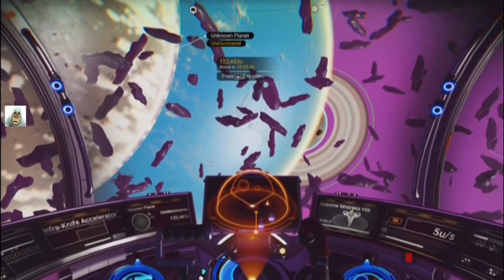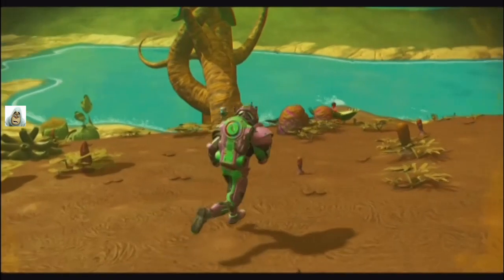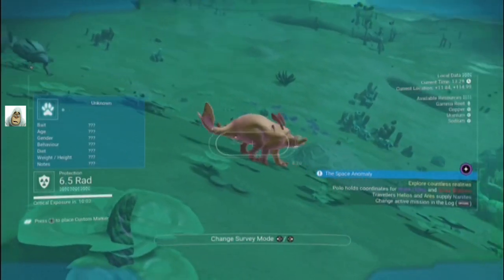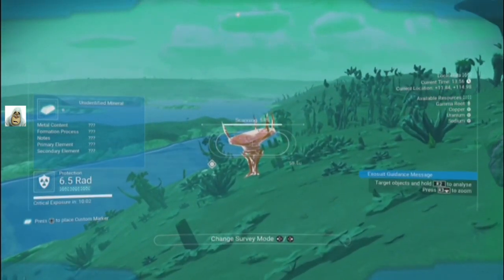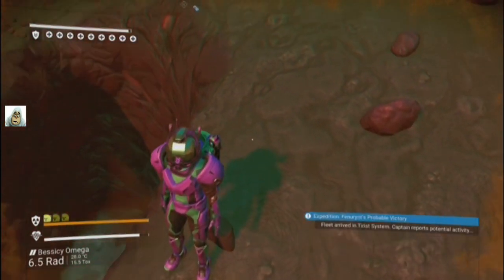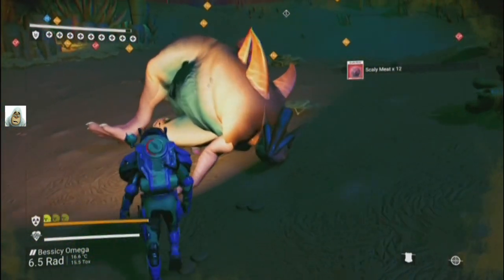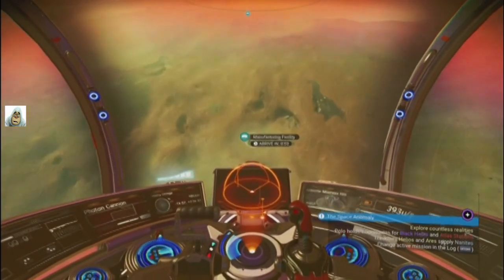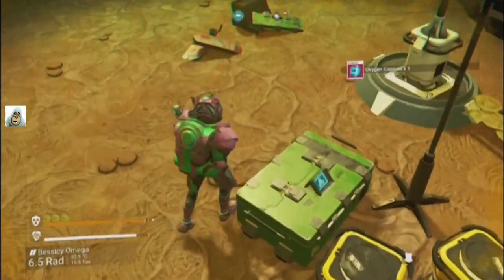Swimming Dragonflies | #92 | No Man's Sky | Synthesis | Jul 2020 | PS4 | Idd Jutt